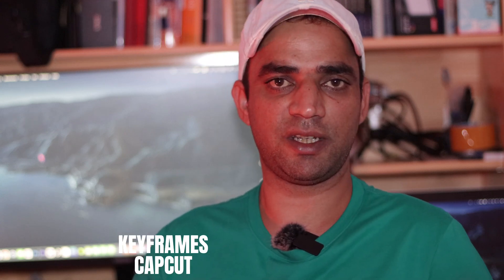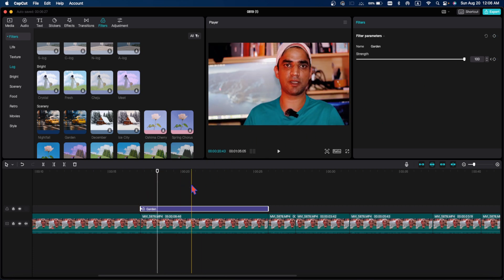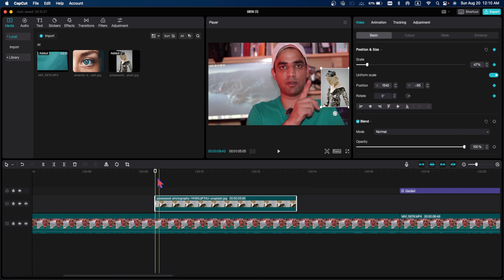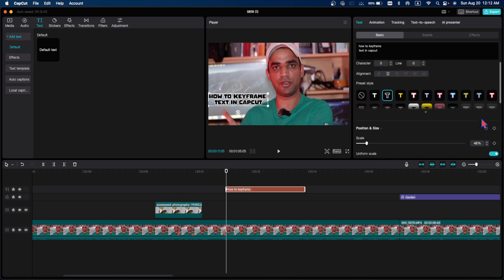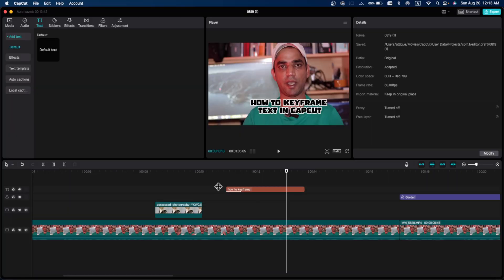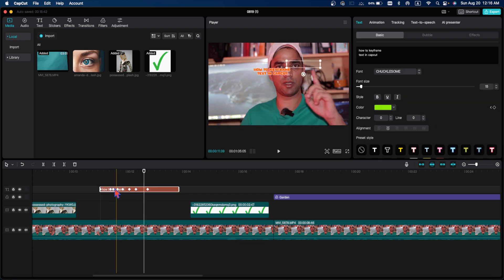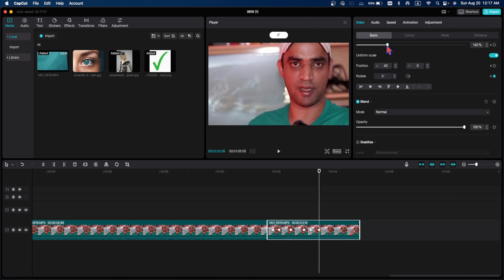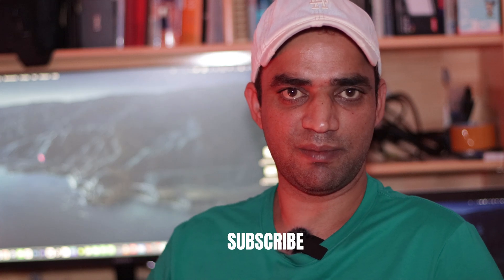Master CapCut Keyframe Animations for Next-Level Editing Skills!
Learn keyframe animation in CapCut to master smooth animations for videos and photos! Keyframes in CapCut help you animate text, shapes, and much more! for smooth transitions. This video covers pro tips for keyframe animation in CapCut to edit cinematic videos. 🚀🎬

Here are some of the key features of this CapCut keyframes Video:
1. Learn how to add keyframes in CapCut to animate videos, text, shapes, and photos.
2. Create stunning capcut keyframes animations with ease, even if you're a beginner.
3. Discover how to use keyframes to increase and decrease the intensity of effects and filters in capcut PC.
4. Get the most out of PC CapCut's keyframe animation features.
5. CapCut PC tutorial on keyframes animation to learn how to use capcut keyframes on effects, shapes, videos, photos, emoji and much more.

Here are some of my videos about CapCut Keyframes and Speed Ramping that are being discussed in this video.
Here are my videos about speed ramping in capcut
By the end of this video, you'll be able to add keyframes in CapCut and create stunning animations.